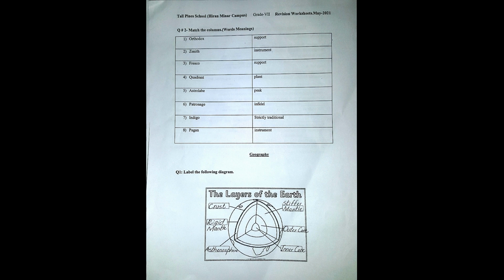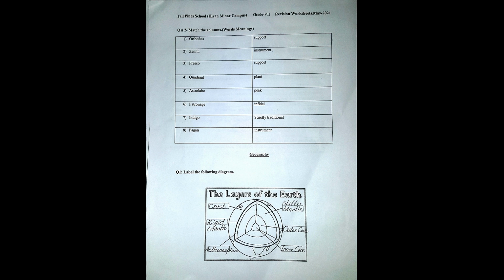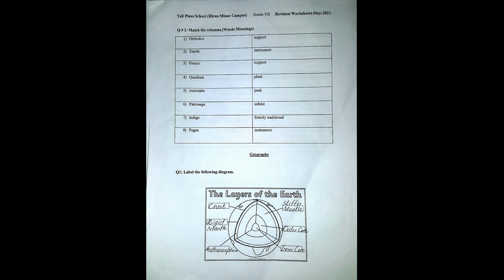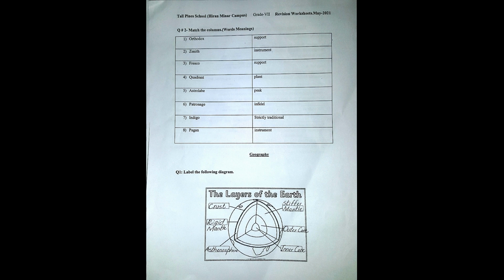Revision work Sheet---Marshall Cavendish Geography 2 part 6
Hello Students,

In this video you will get Revision work Sheet---Marshall Cavendish Geography 2 part 6 (Reading & Explanation). I hope you will understand this lesson.